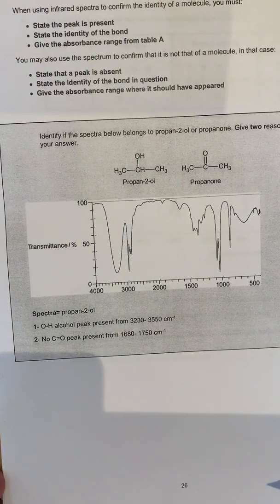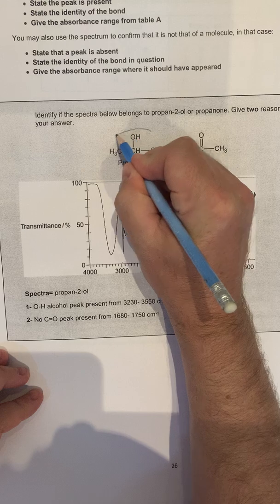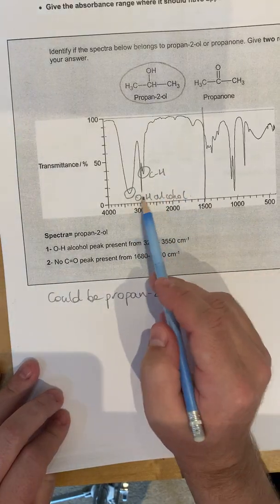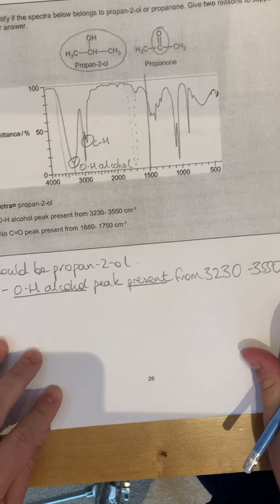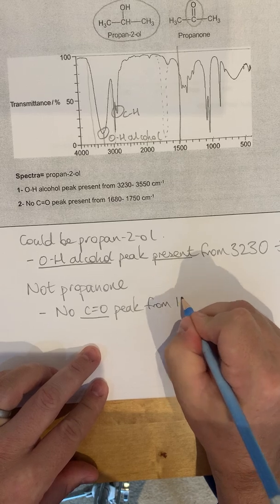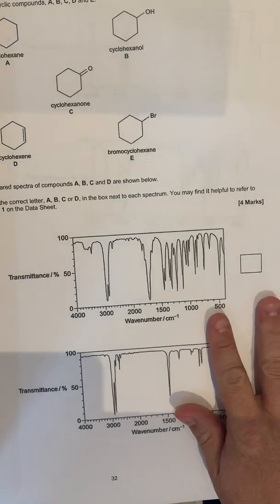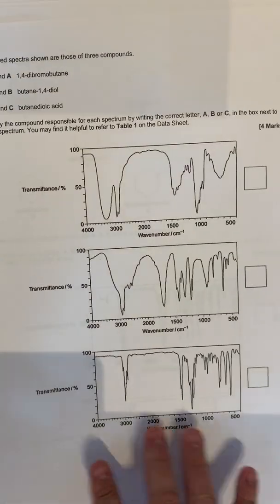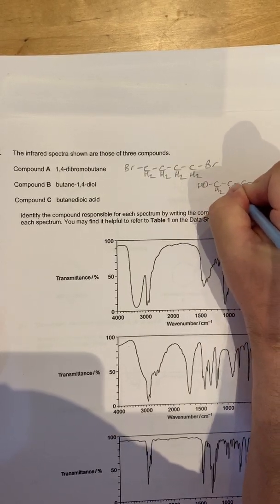Infra-red spectroscopy part 2